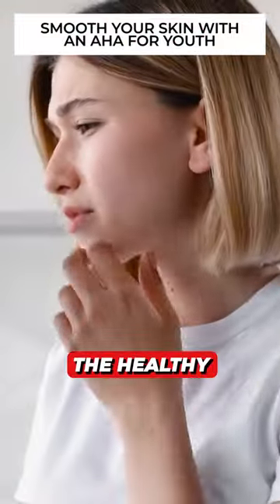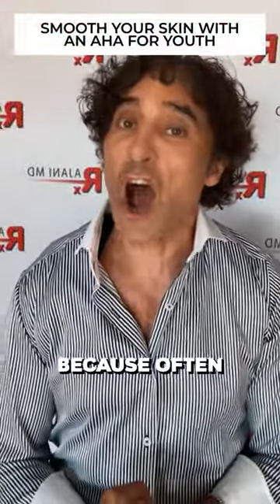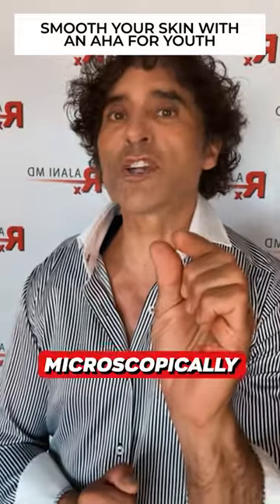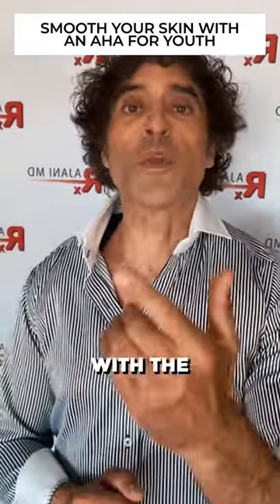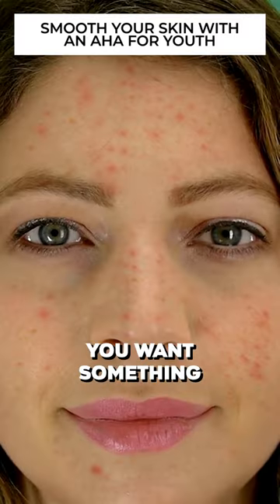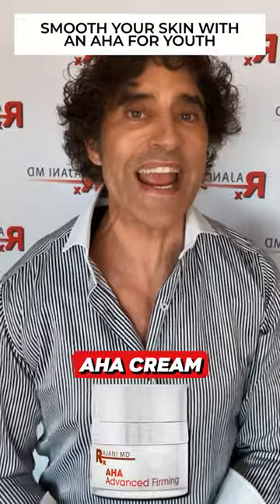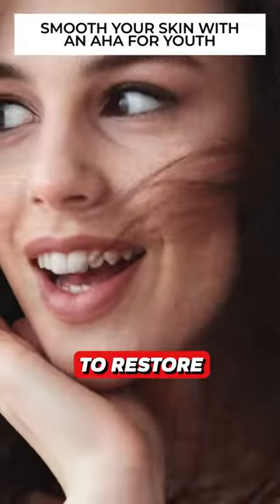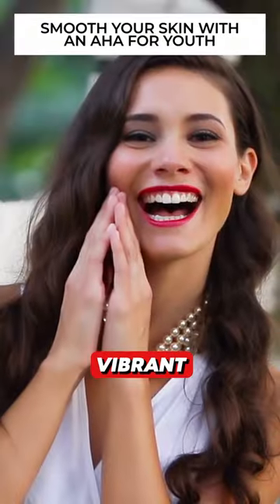THIS EXACT BLEND OF ACIDS TO LOOK 10 YEARS YOUNGER !!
A blend of acids in your aha bha product is key for synergistic safe results. Availability to absorb into your skin is key and quality matters for consistent result!

Please send promotional items, etc to:
1767 12th St, #222  Hood River, Oregon 97031
SIGN UP TO LEARN  / Techniques Virtually and In Person at:
WATCH THIS:
THE ONE VITAMIN DEFICIENCY THAT MAY BE WRINKLING YOUR SKIN: